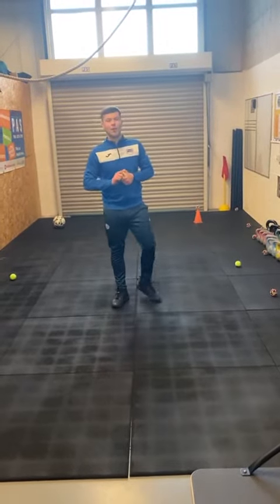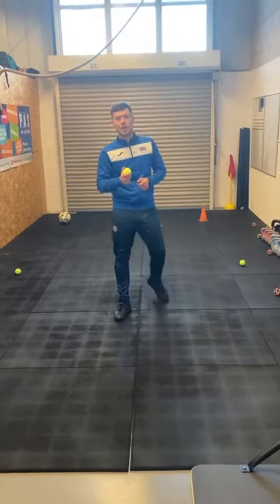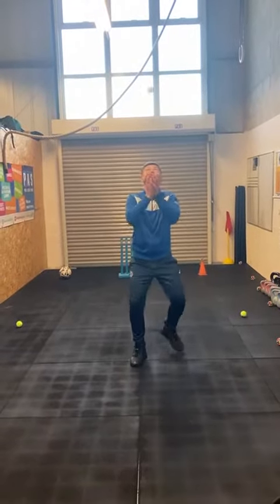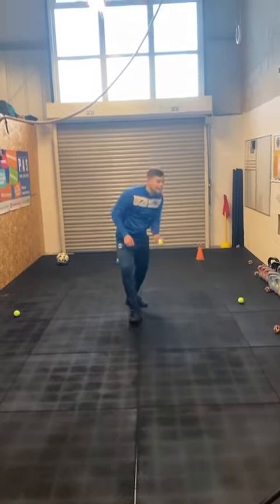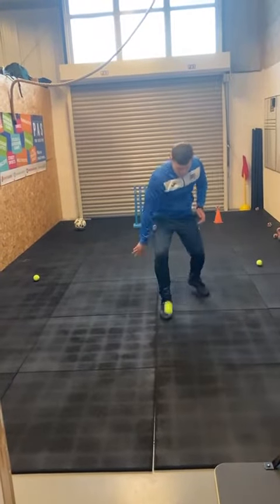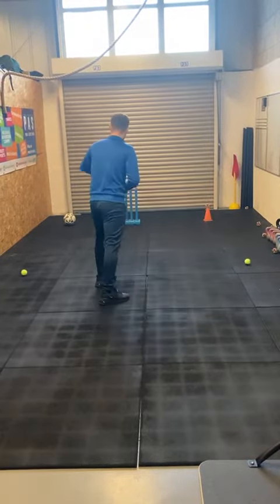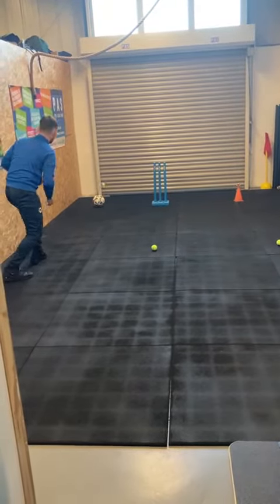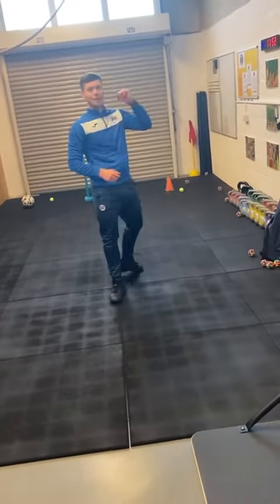No. 18 - Skills for 5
Can you challenge yourself to some target practice? You don’t need much, just something to throw and things to aim at. Go get creative kids!